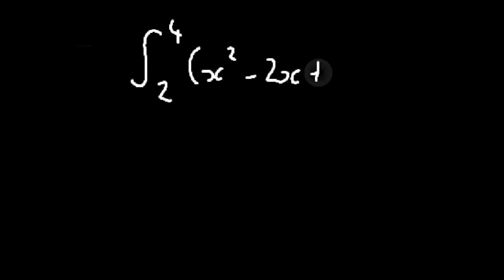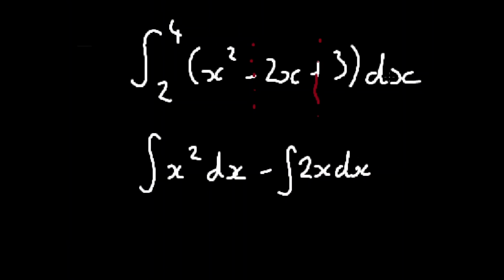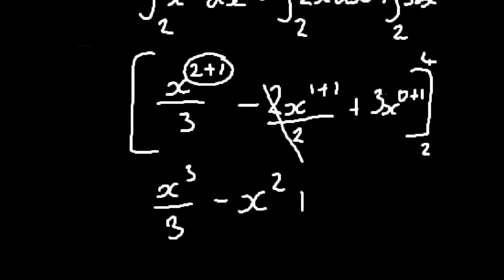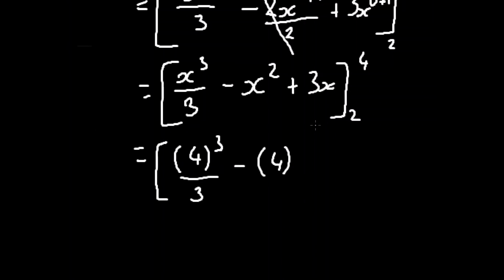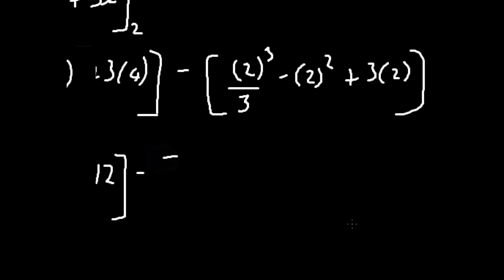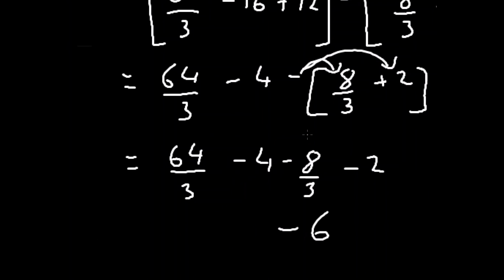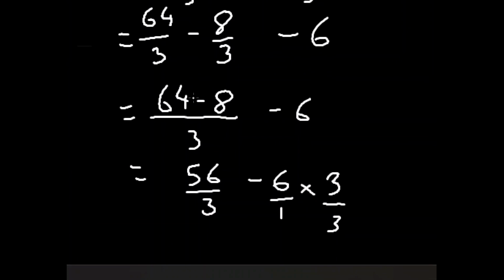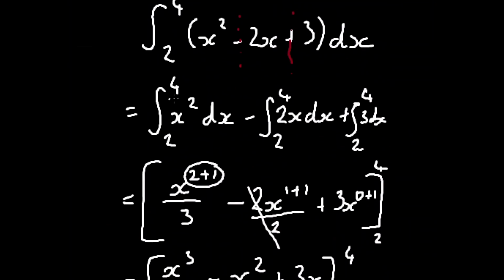Math Methods WA: Evaluating Definite Integrals - Step by Step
Detailed walkthrough and solution for a year 12 Math Methods WACE-style exam question. This video covers the evaluation of a definite integral without the use of a calculator.

In this tutorial, we explore:
- Breaking down a complex integral into simpler terms.
- Applying the power rule for integration.
- Evaluating the definite integral using the limits of integration.

Perfect for students preparing for their year 12 Math Methods exams, or anyone looking to strengthen their understanding of integral calculus.